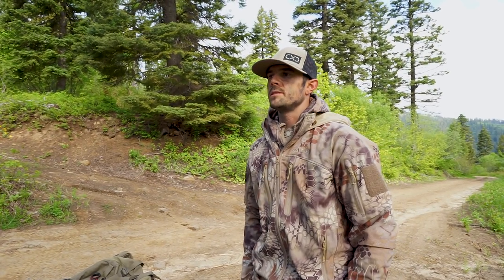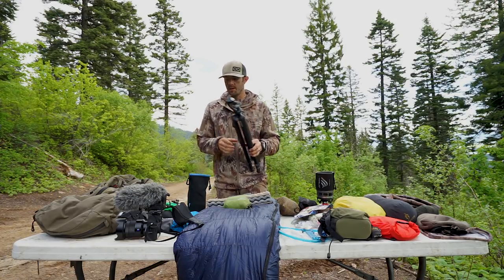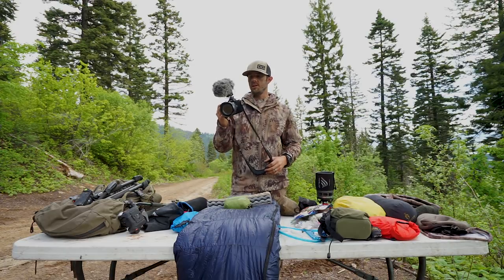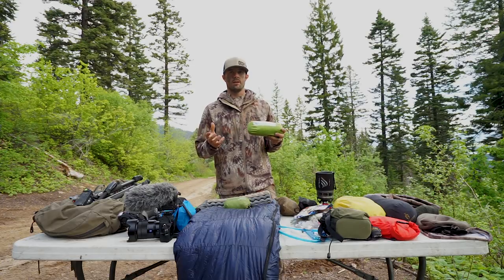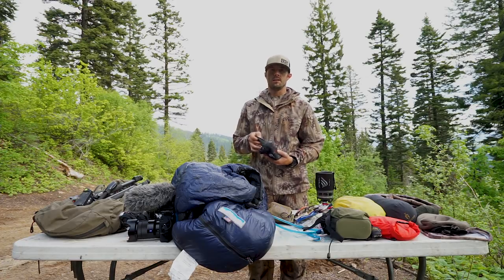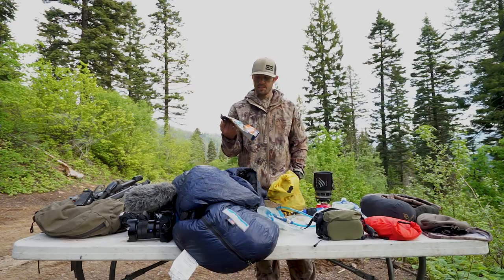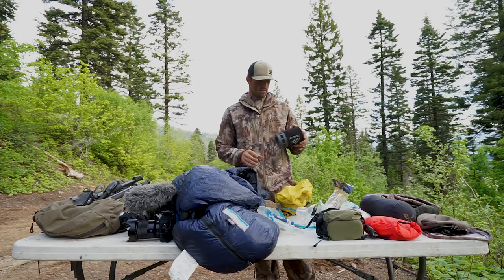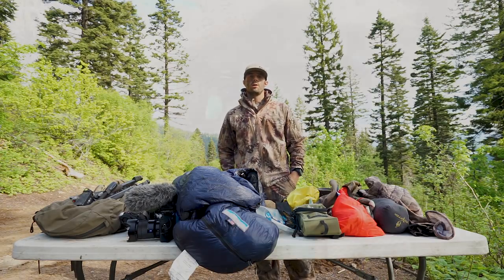What's In My Pack? — Team Hunting with Top Priority — The Cameraman's Gear for a Backcountry Hunt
Justin Nelson of Top Priority Hunting, runs through the backcountry hunting and filming gear he packs in his Exo 5500 Pack System when acting as the cameraman on 3-4 spot-and-stalk backcountry hunts. to learn more.